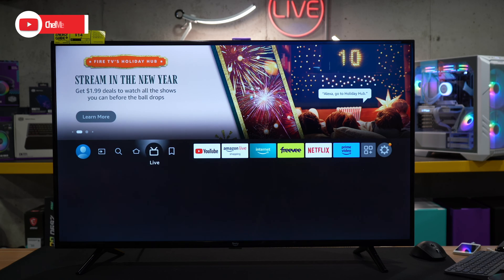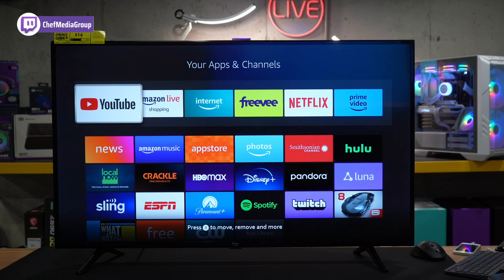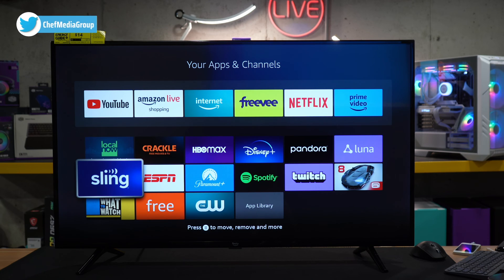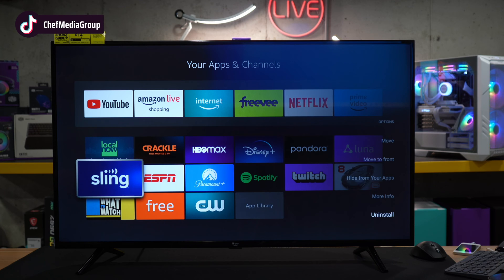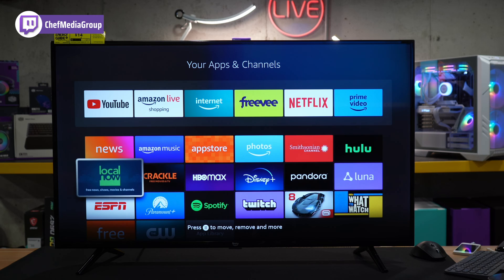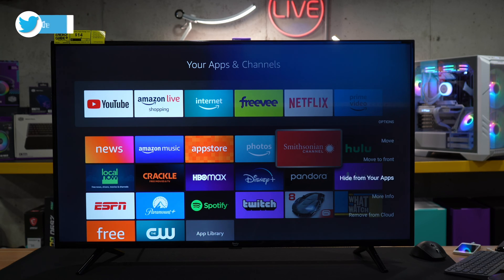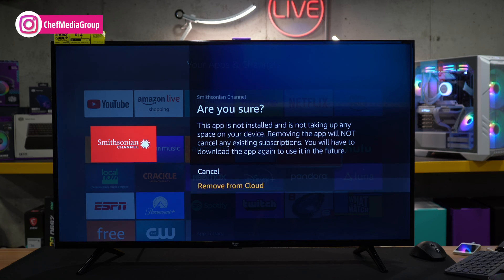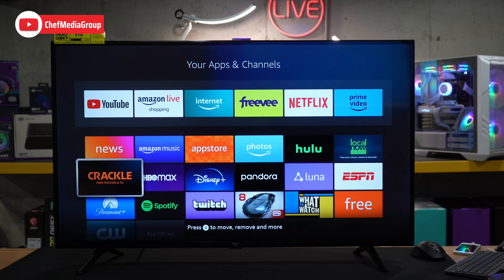How to Uninstall Apps On Amazon Fire TV Firestick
Amazon FireStick device isn't able to house every app that is available on the Amazon Store. Eventually, you will have to delete previously installed apps to replace them with new ones. When using a FireStick, users install applications to enjoy watching their favorite content.The users have the freedom to use apps as needed, and delete apps when they are no longer needed. It is easy to delete apps from FireStick and Fire TV, and it is a great way to free up space in your device.

Amazon 50" Fire TV:

Fire TV Remote Replacement:

Fire TV Remote Pro:

Amazon INTL